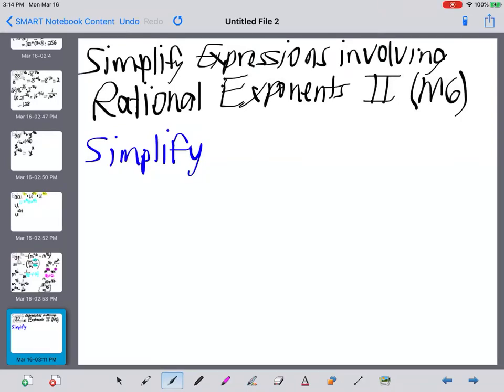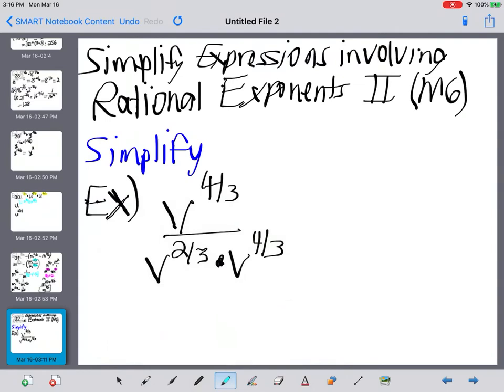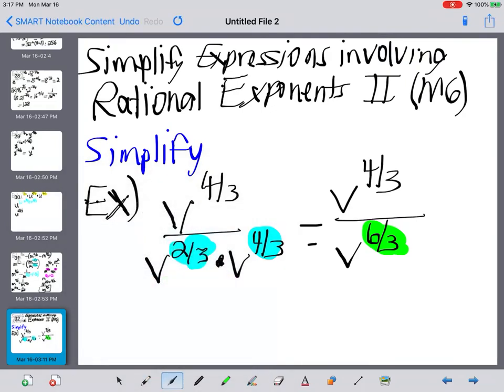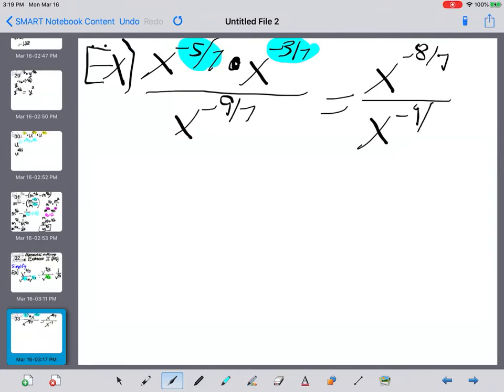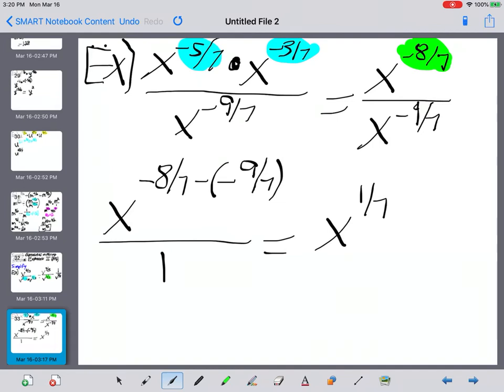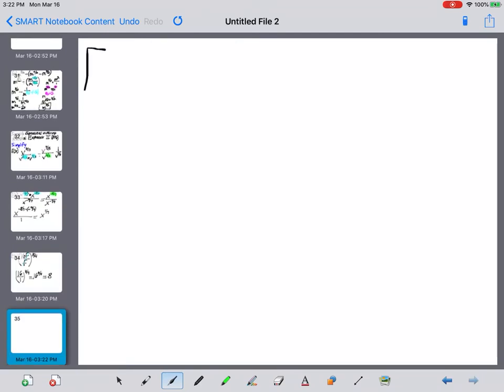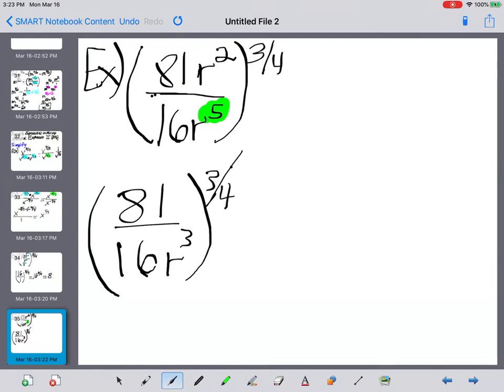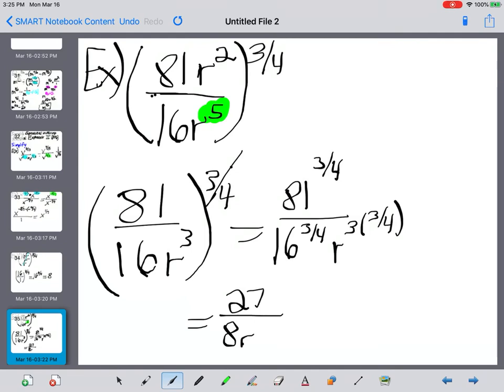Math Tutorial: Simplify Expressions involving Rational Exponents II (IXL M6)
This is Algebra 2, showing how to simplify expressions involving rational exponents. Algebra II, M6 on IXL. With school being changed more to online due to the coronavirus, this is for AMI Day 14.

S. Brock